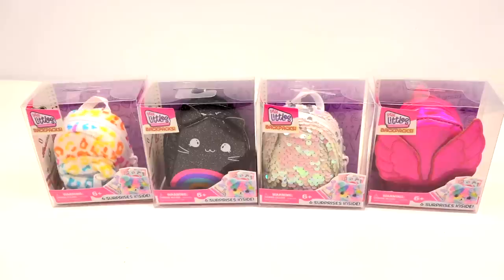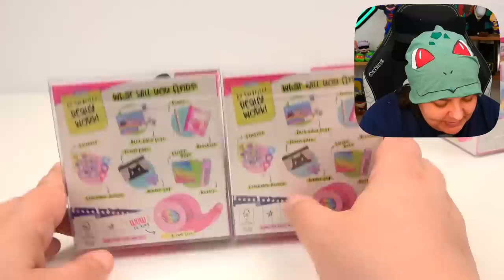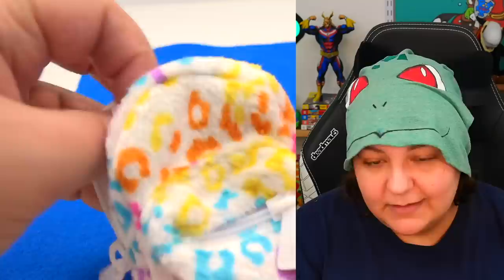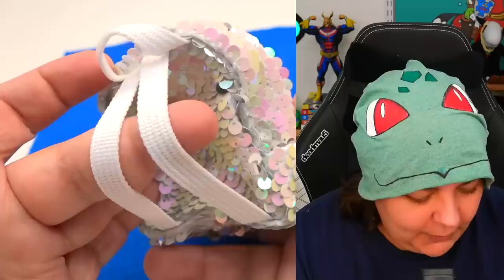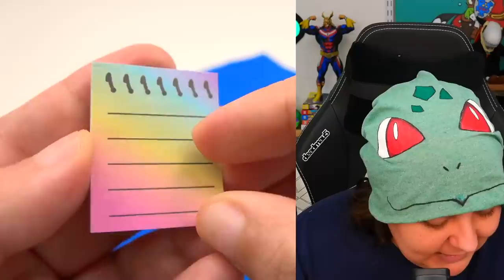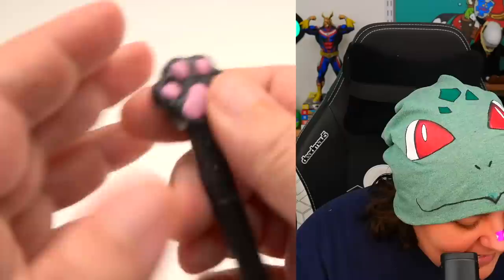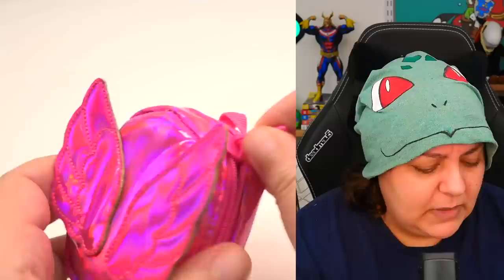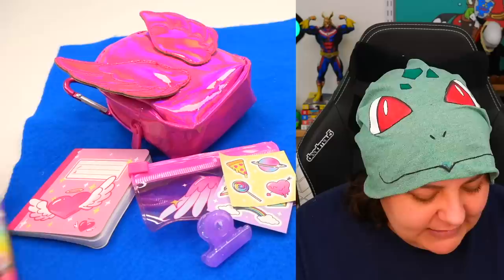LIES! Most OVERRATED Real Littles Mystery Box Unboxing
Unbox & Review Real Littles Backpack mystery boxes. I love reviewing real littles series 1, real littles series 5, real littles backpacks, real littles disney, real littles bags and more. I unbox these mystery boxes so you don't waste your money. In this video, we find a set called “schools out” that promise exclusive sets, but many of these items are repeats!
😍😍Check out @aceofclay !

My gear:
Streaming:
- MSI Laptop